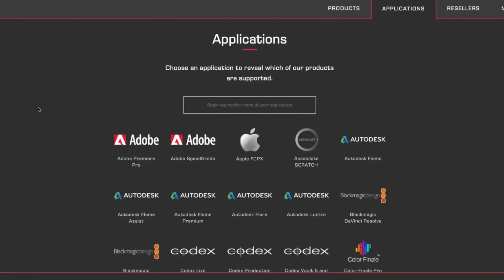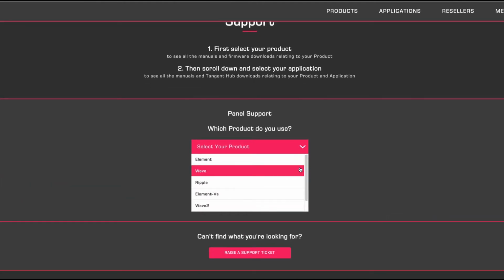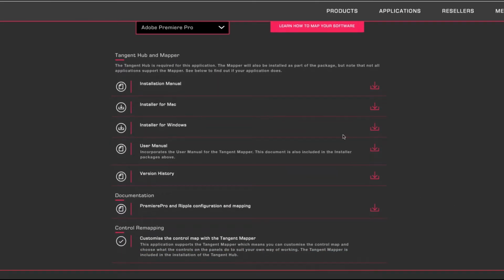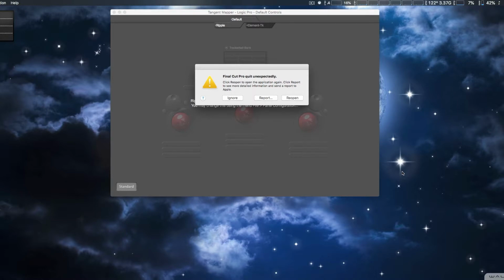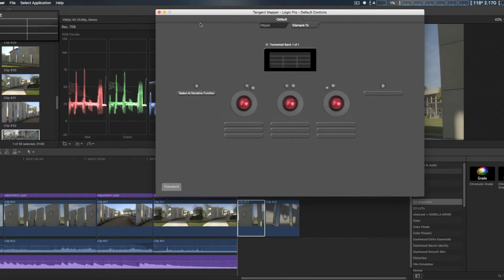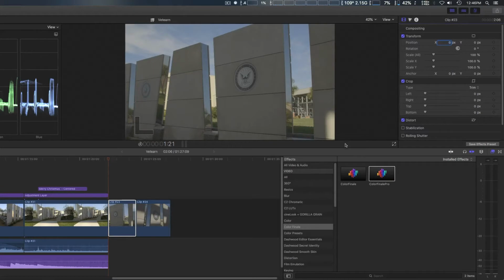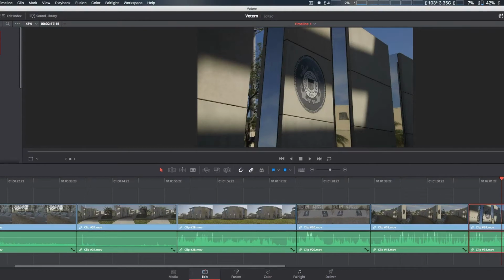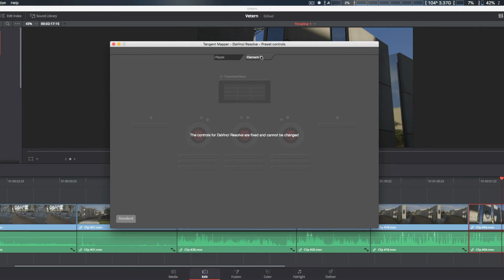Tangent Ripple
My experience using the Tangent Ripple in a variety of applications.